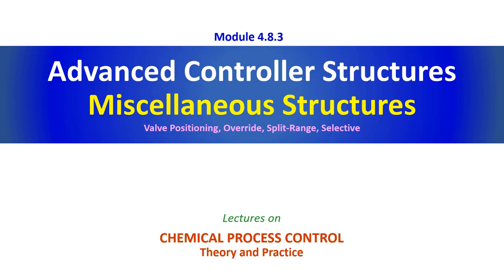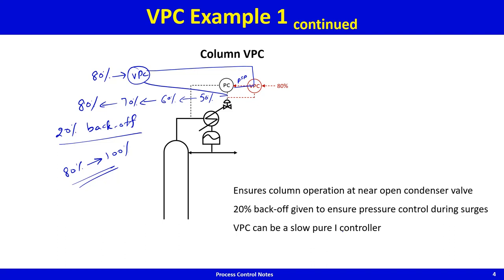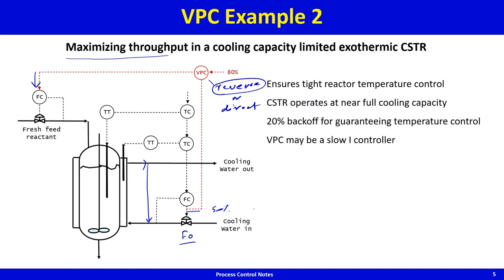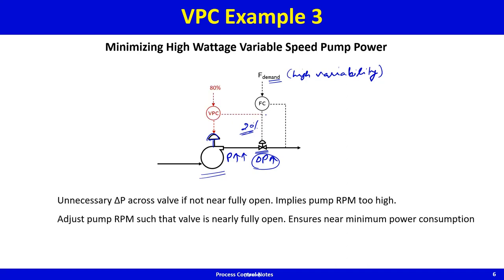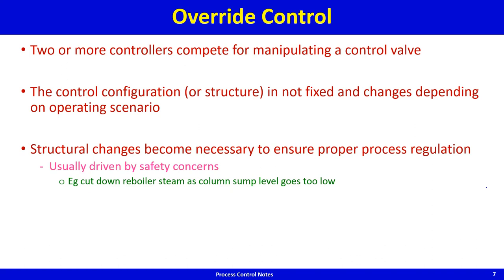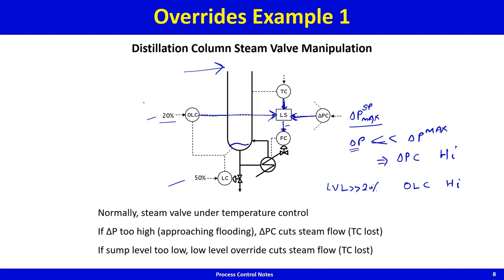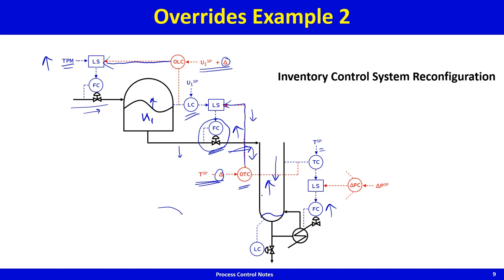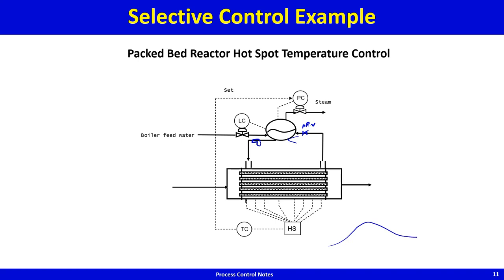Miscellaneous Controller Structures Lecture 29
CHE381A Process Control Course by Prof. Nitin Kaistha.